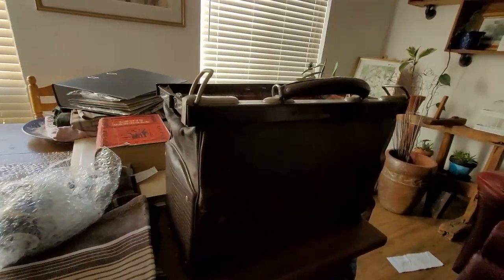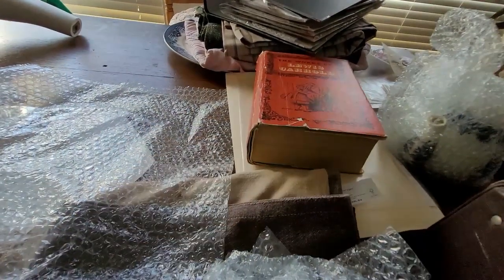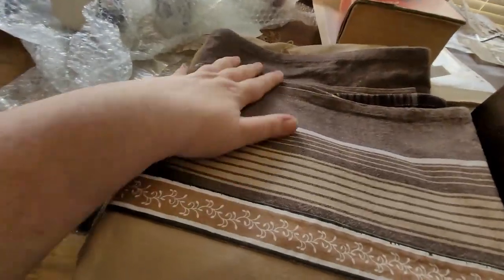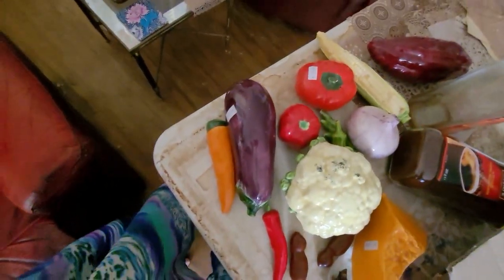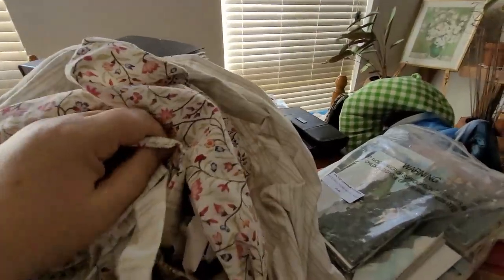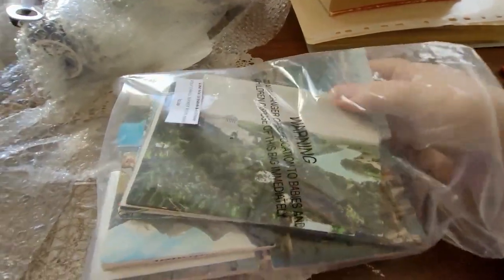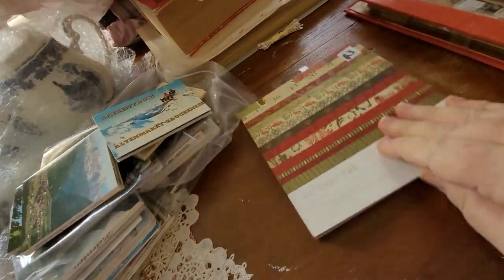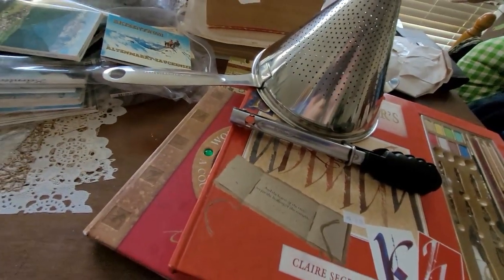Op Shopping today.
Not another Gladstone bag???